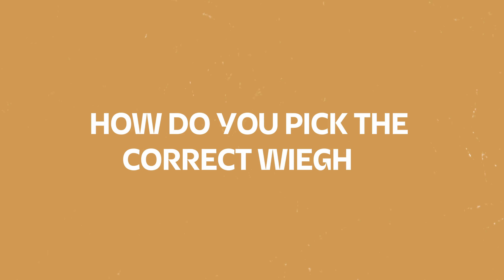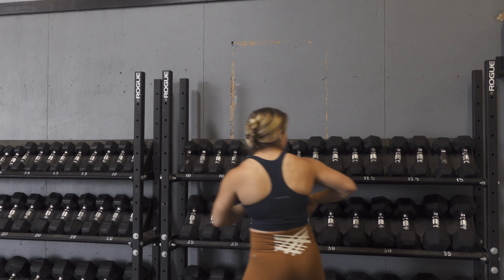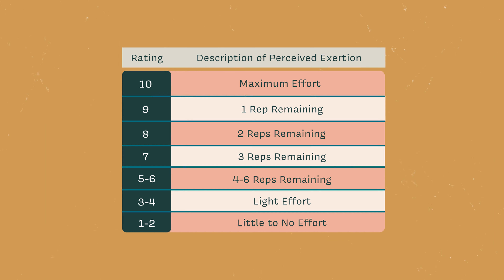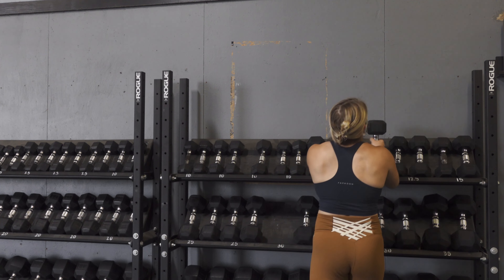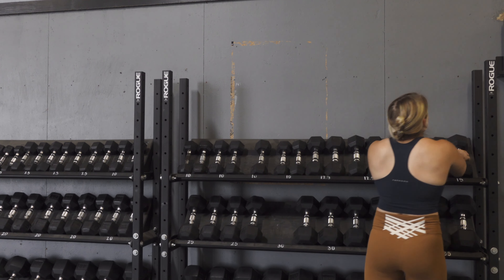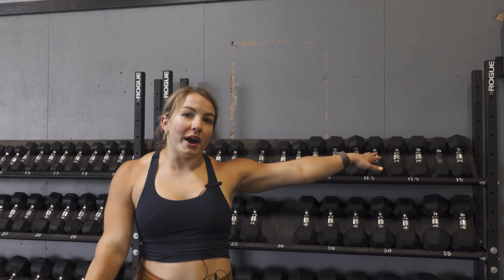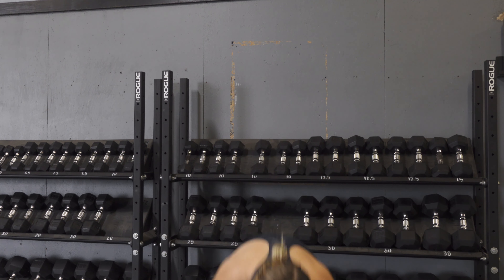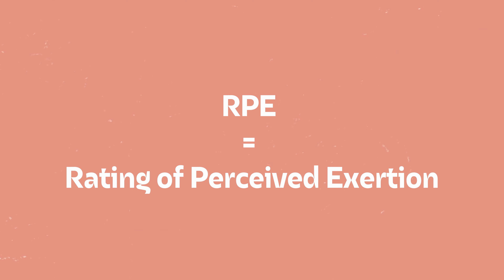How to Choose the Right Weight || RPE and RIR Explained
Are you struggling with choosing the right weight that allows you to make progress? Do you think you may be under-loading or do you go all the way to failure each time?

Check out this video where I cover how to choose the correct weight and how to know if you need to go UP (or down) in weight as well as breaking down and understanding what RPE and RIR are - common lifting terms you've likely seen and heard!

🤘🏻Train with us in The Lyss Method where we do ‘hybrid’ training on YOUR terms.
We offer lifting, running and cardio programs for every fitness level and schedule.